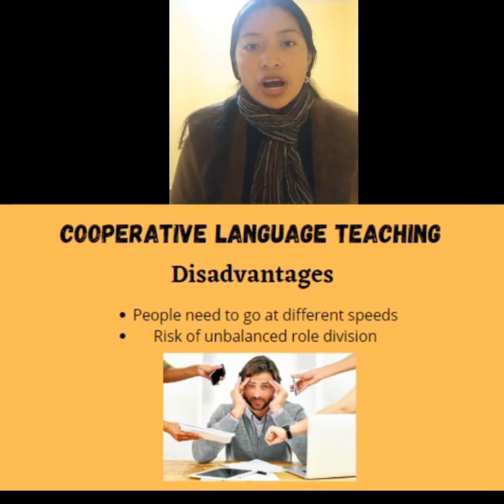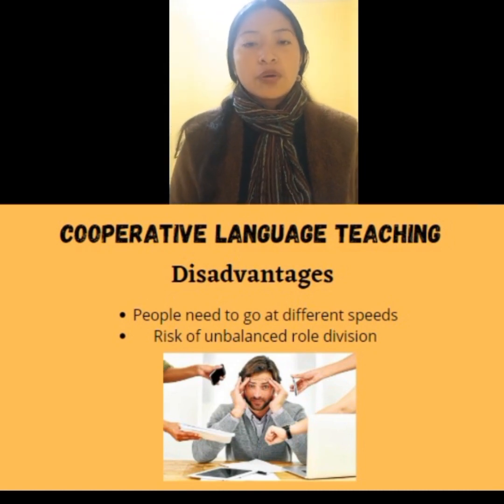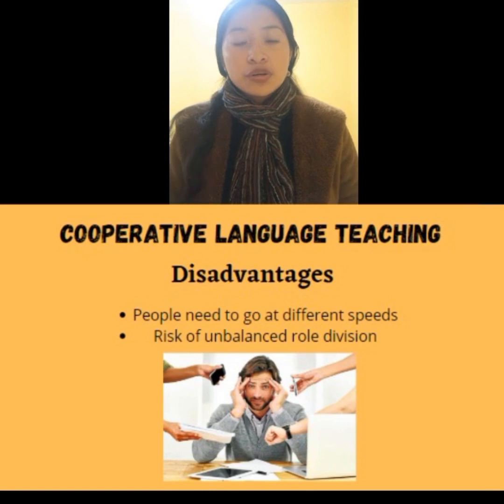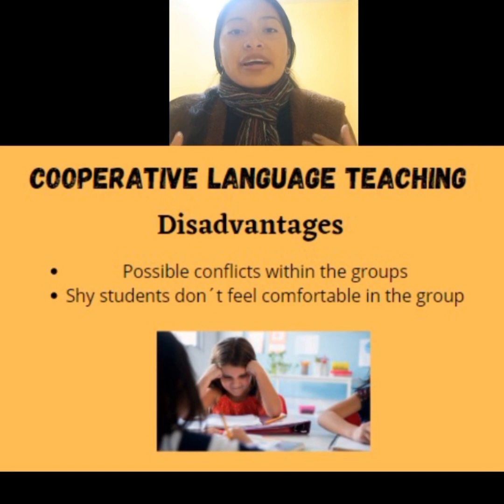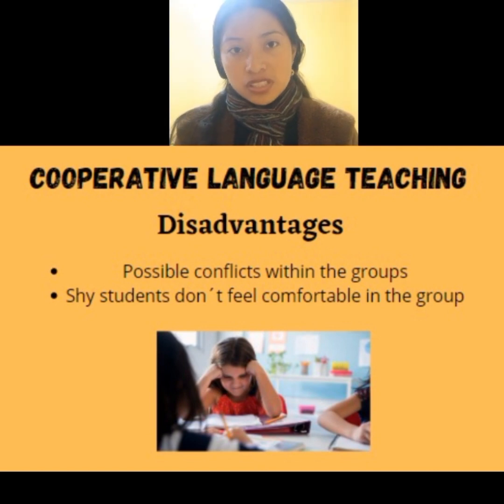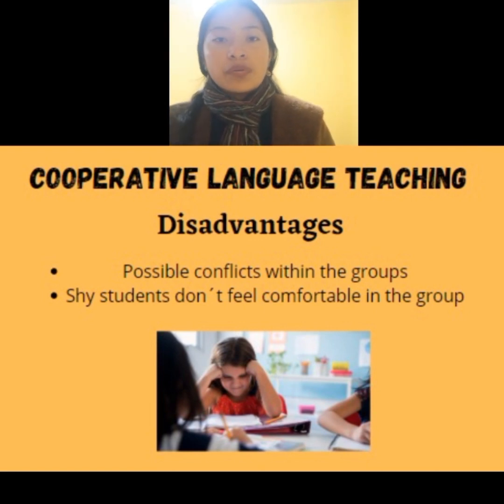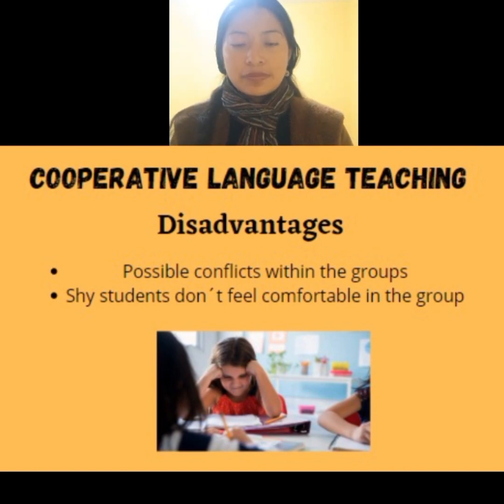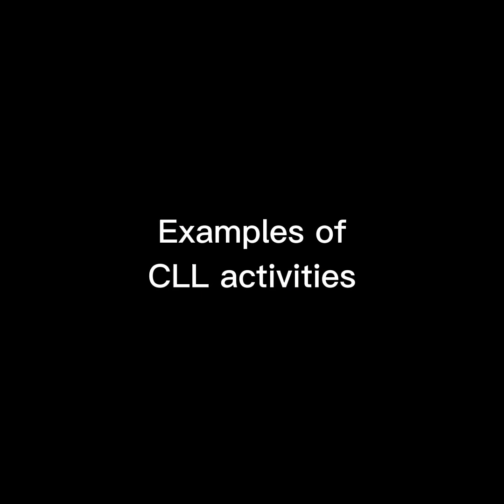Cooperative Language Learning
"Tecnica del Norte" University
FECYT
Pedagogy of the Languages
Methods And Approaches
Members:
Diaz Joel
Echeverria Mateo
Farinango Jessica